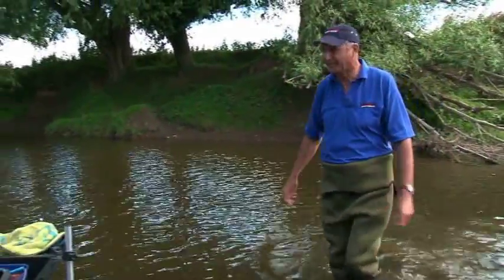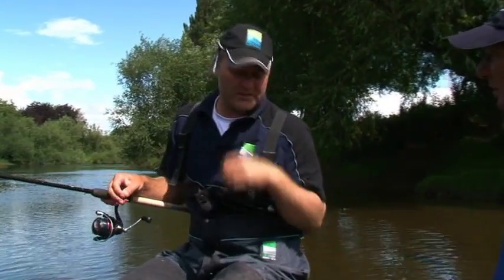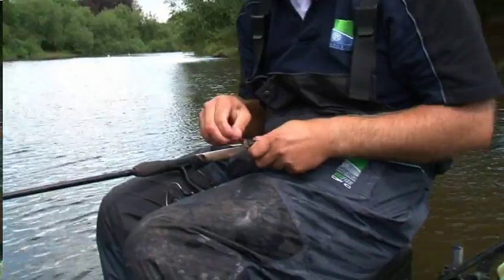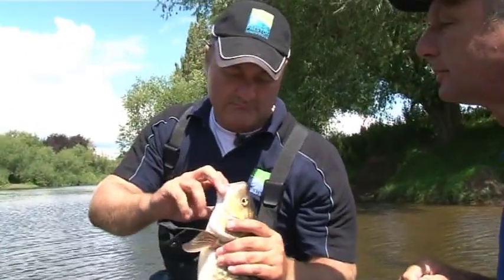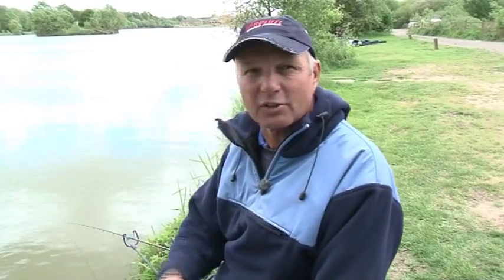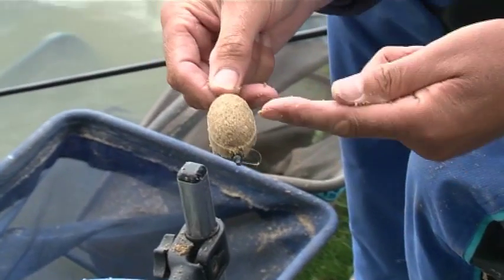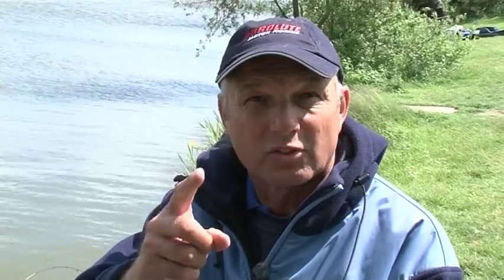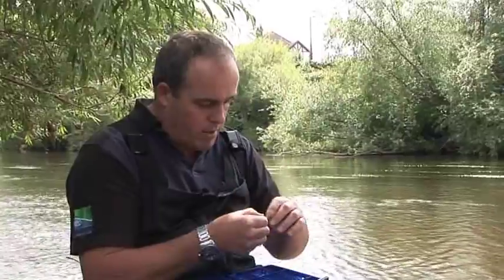Absolute Match Fishing SE01 EP05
Lee Edwards goes in search of Chub on the River Wye and Tommy Pickering heads to Barston for some Method feeder fishing.
Due to overwhelming public demand Absolute Match Fishing -- the acclaimed TV Series by match anglers, for match anglers, is now available for the first time to watch online. The web version features extra content, not shown on the original TV series